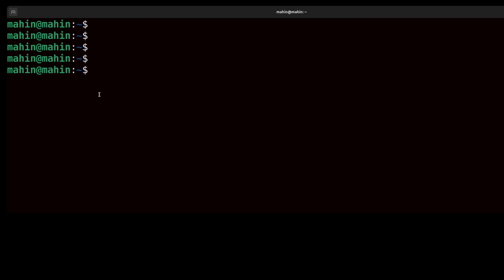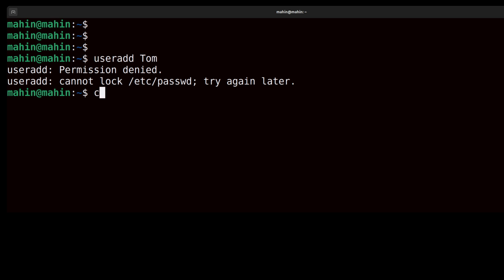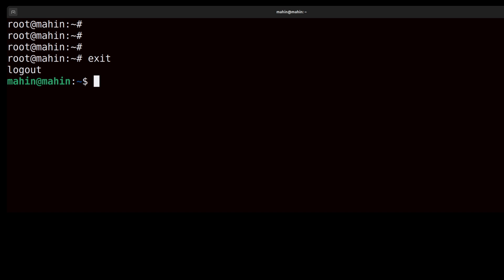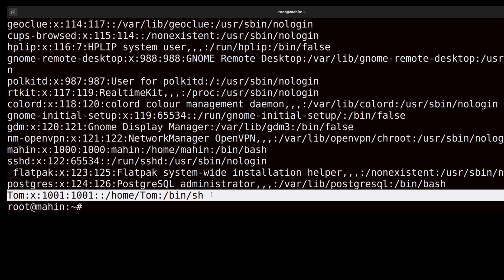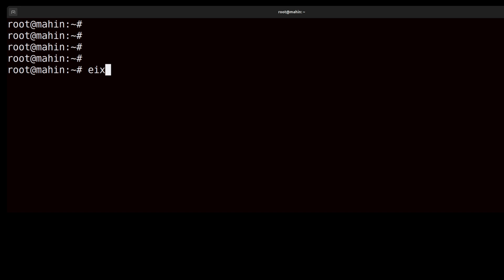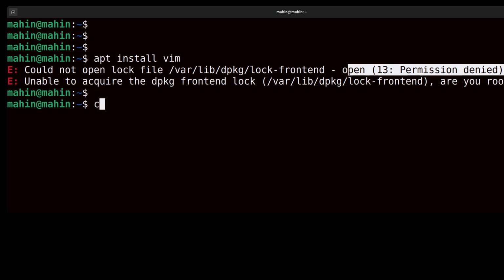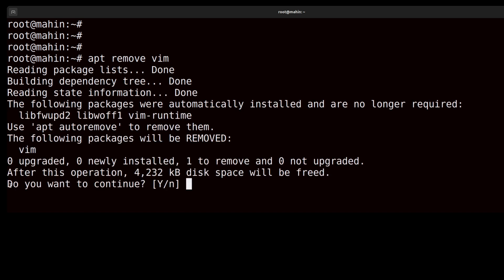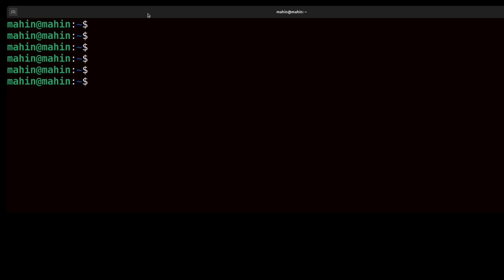How to Give sudo Access to a User in Linux #13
In this video, I show how to give sudo access to a user in Linux and switch to a root shell using sudo  -i.

You’ll also see the difference between the regular user prompt ($) and the root prompt (#), and understand how to identify whether you are working as a normal user or root.

A simple and practical Linux tutorial for beginners learning user management, sudo, and root access.